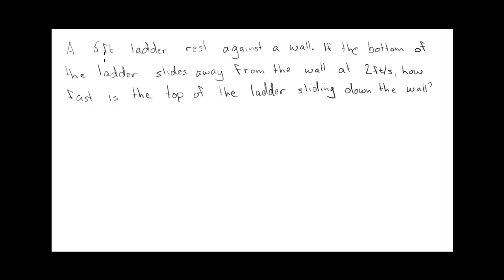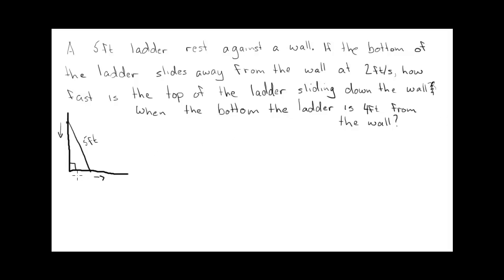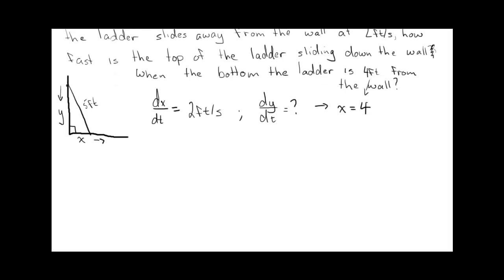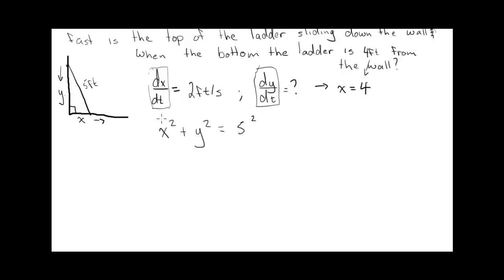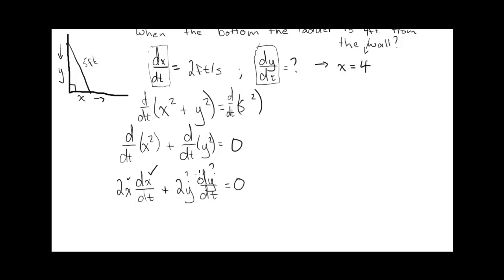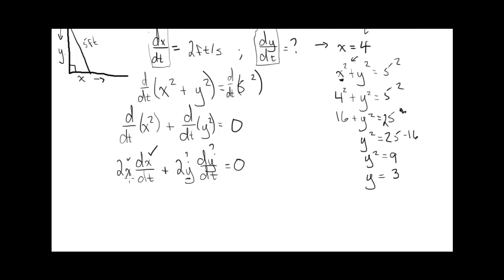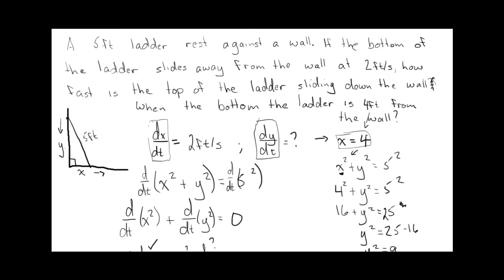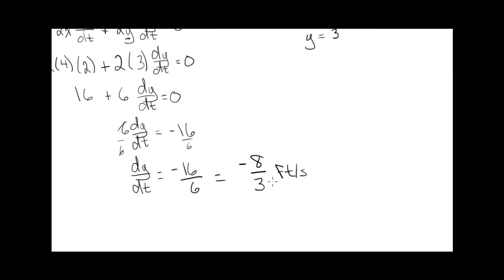Related Rates (Example 2)